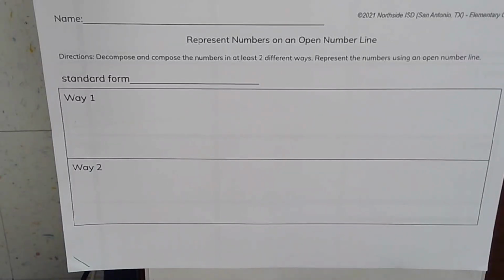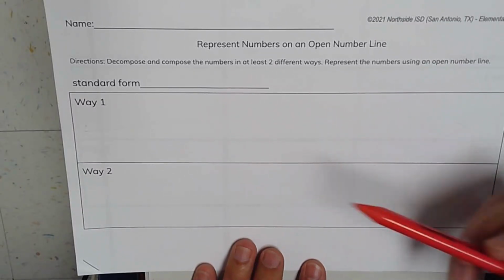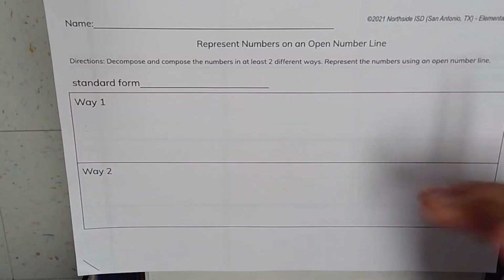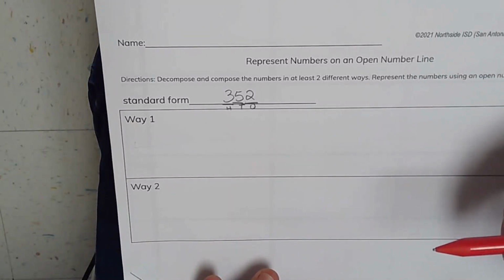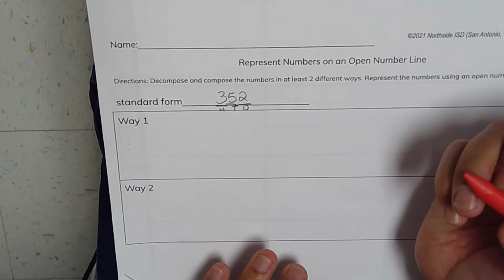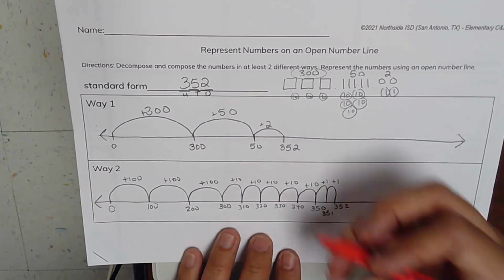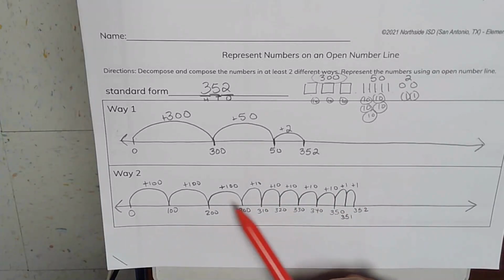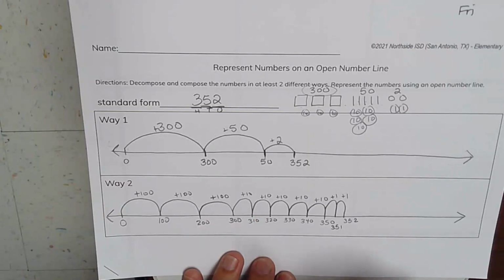Represent Numbers on an Open Number Line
An open number line is a model we can use to represent the value of numbers. We will use the empty number line to compose and decompose numbers in more than one way.